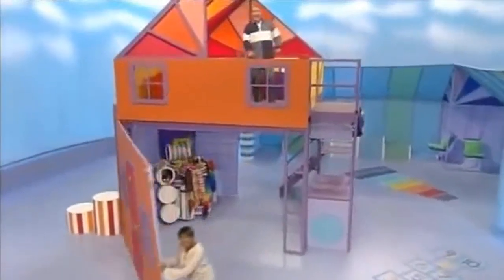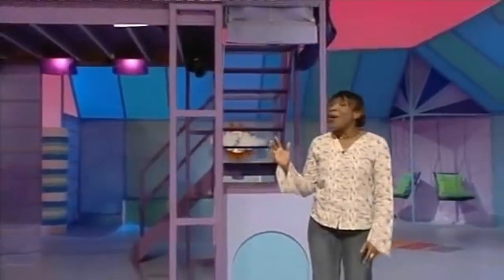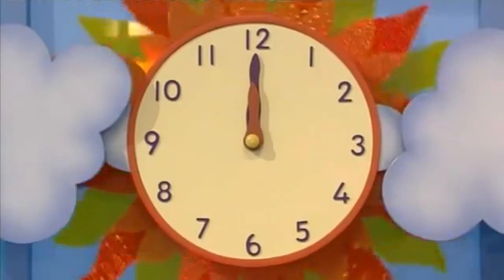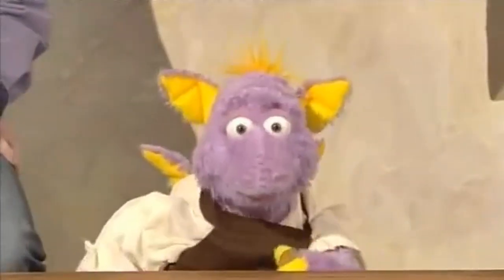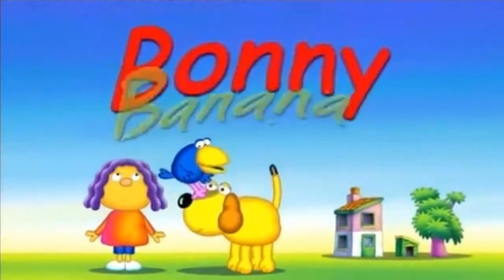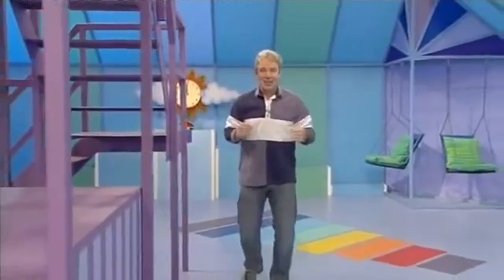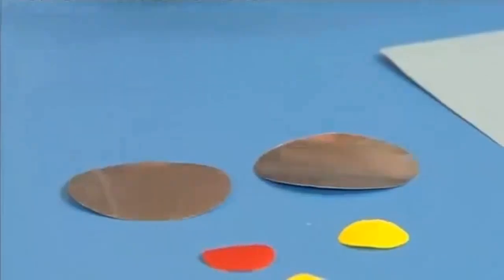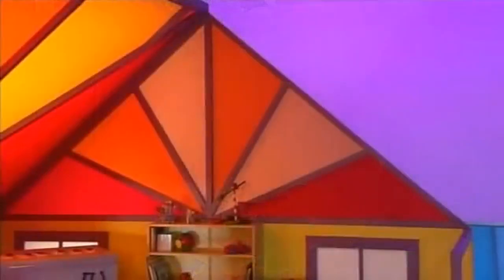Tikkabilla The Elves and the Shoemaker